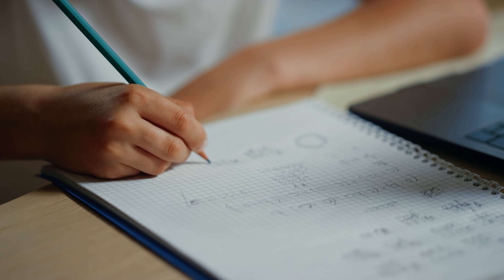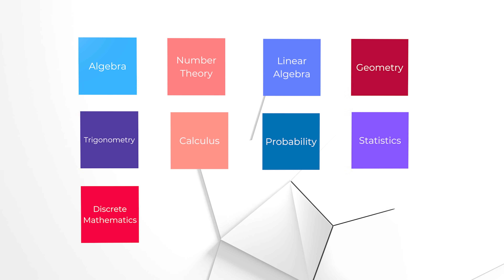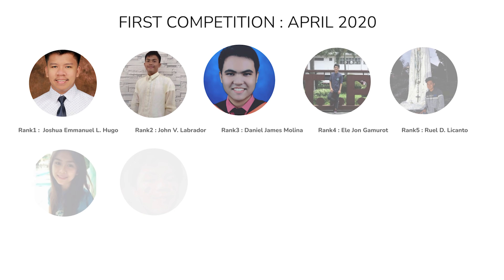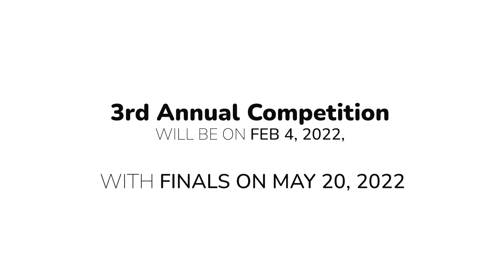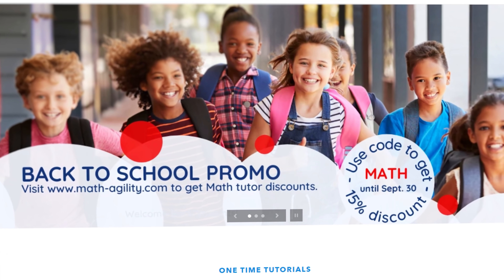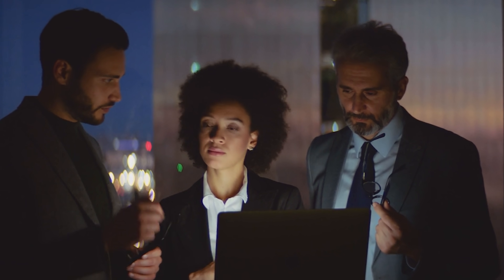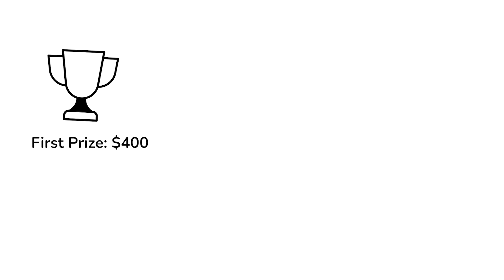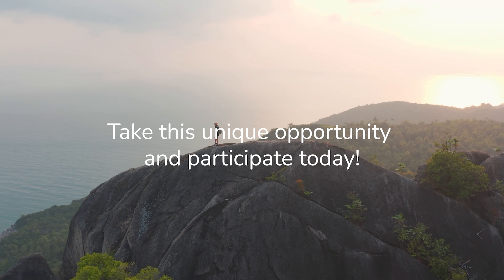Math Agility Competition 2022 | MAC2022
Math Agility Competition is here!

Math Agility Competition (MAC) is an annual online competition, open to all high school, college, and college graduates not exceeding 25 years of age. The purpose of the MAC is to recognize students/individuals who excel in Algebra, Number Theory, Linear Algebra, Geometry, Trigonometry, Calculus, Probability, Statistics, Discrete Mathematics, Real Analysis, Chemistry, and Physics. And also to help students identify the relations and intersections to the other disciplines and their practical applications.

The prizes for the Top 10 winners at the Finals are the following:
      First Prize: $500
      Second Prize: $200
      Third Prize: $100
      4th to 10th Prize: $20
Participants will receive a certificate for joining the competition.

To join, follow these 3 easy steps:
1. Pay for registration fee
2. Complete the registration form from the link that will be sent to your email.
3.

Important dates for the elimination, semi-finals, and finals round are included in the mechanics.